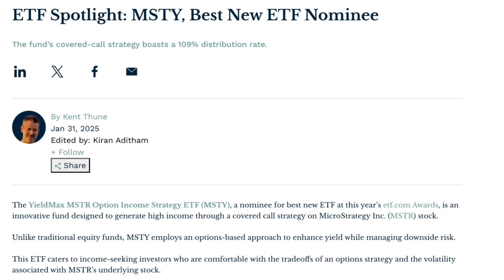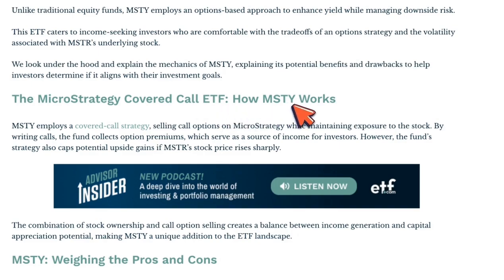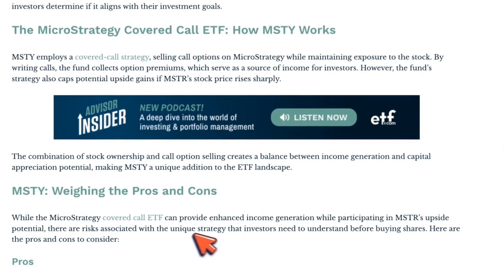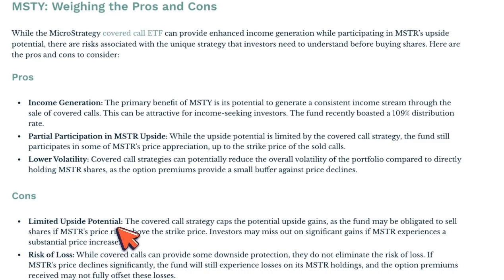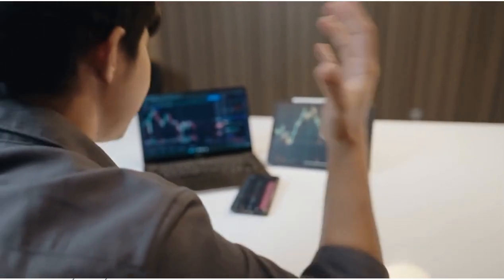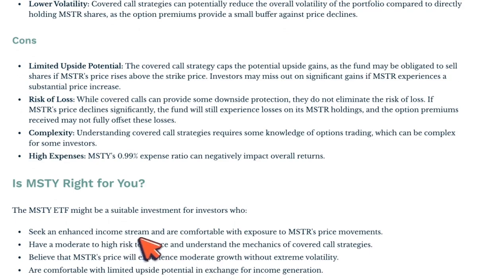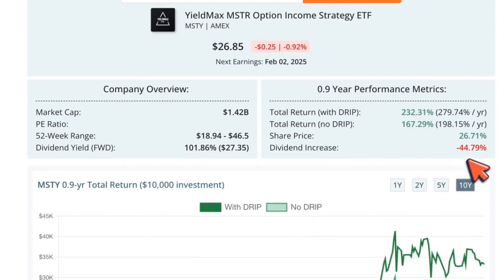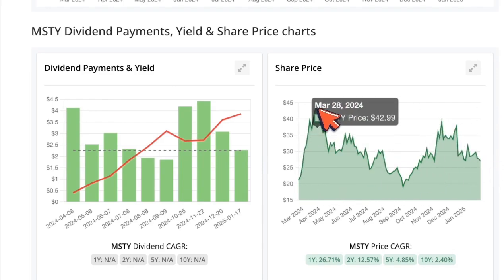🏆 MSTY ETF: Best New ETF of the Year!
In this video, we delve into an insightful article from etf.com about MSTY, the YieldMax MicroStrategy Option Income Strategy ETF, which has been nominated for the Best New ETF award. The fund is designed to generate high income using a covered call strategy on MicroStrategy stock, balancing income generation with capital appreciation potential. We break down the pros and cons, the mechanics of MSTY, and its performance metrics to help investors determine if this ETF aligns with their investment goals. Tune in to get a comprehensive update on MSTY and decide if it's the right investment for you.

00:00 Introduction to MSTY ETF
00:28 Overview of MSTY ETF
01:15 How MSTY Works
02:20 Pros and Cons of MSTY
04:21 Is MSTY Right for You?
04:54 MSTY Performance Recap
06:26 Conclusion and Final Thoughts

Bellow are some other ETFs and Funds that you may find interesting to watch for more income guidance and your wealthy growth:

ULTY ETF: Price, Dividends & How to Make $10,000/Month!